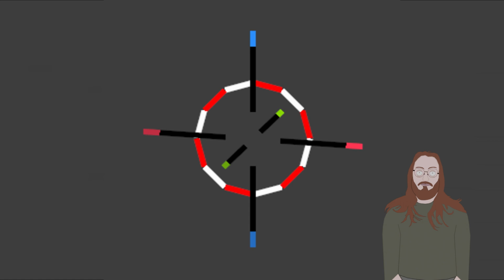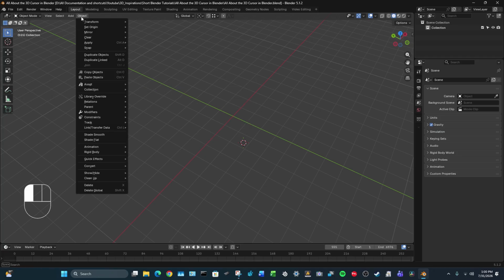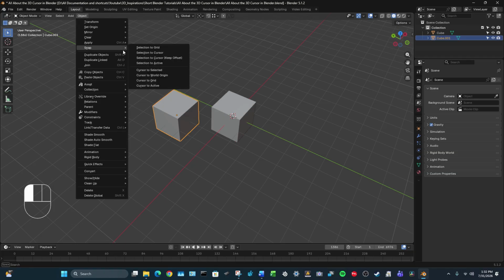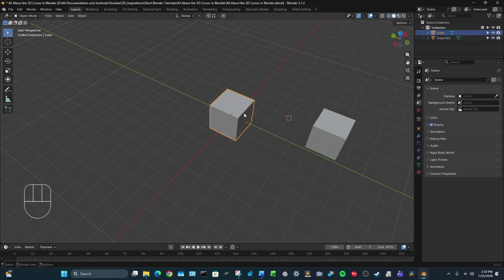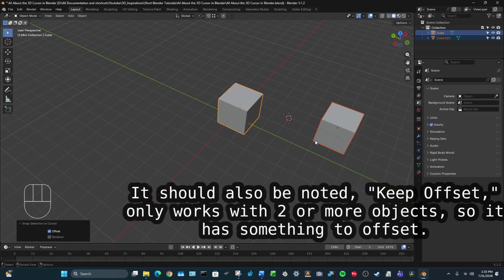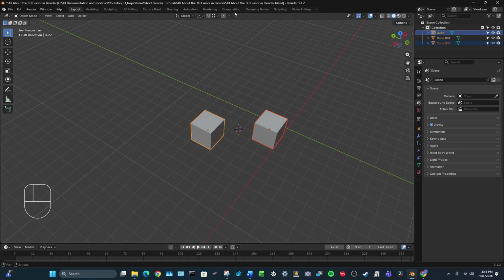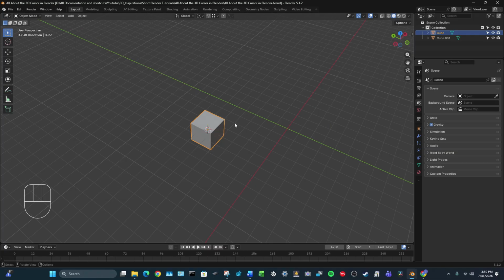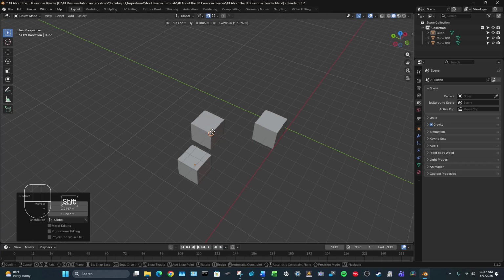All About the 3D Cursor in Blender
In today’s tutorial, I will explain how to use the 3D cursor in Blender 5.1
INTRO: 00:00
Moving and returning the d curser to its origin: 00:23
The first 4 snap options (Selection to Curser): 00:57
The last 4 snap options (Curser to Selection): 03:10
Using the 3D curser in workflow: 04:00